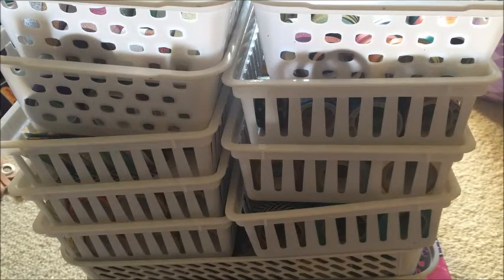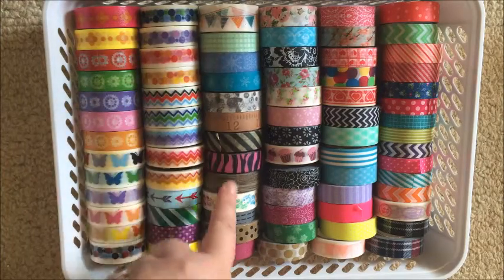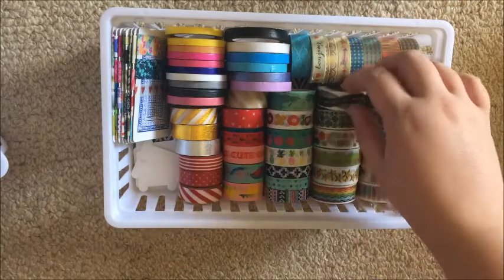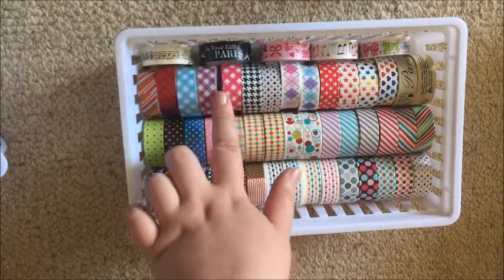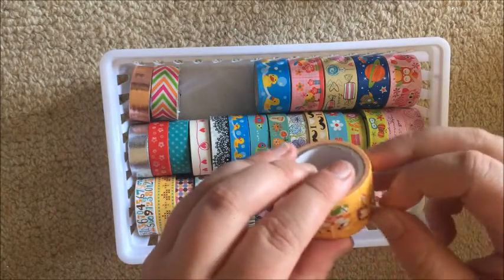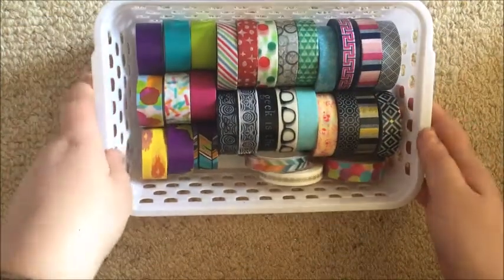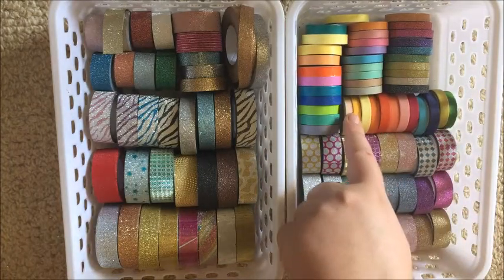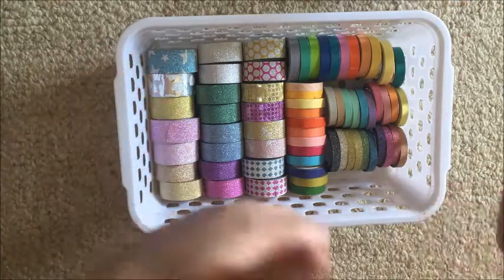Updated Washi Collection and Storage* Dreamweaver Life *